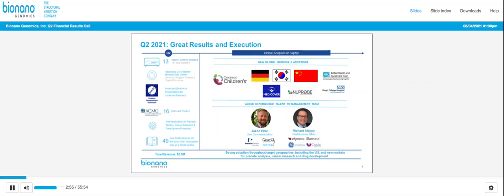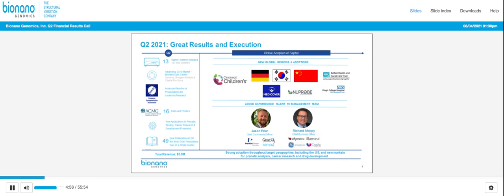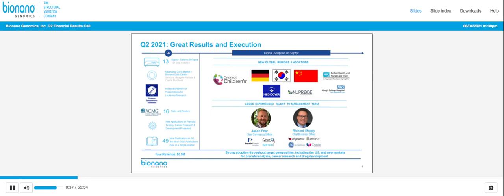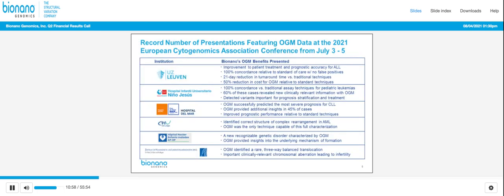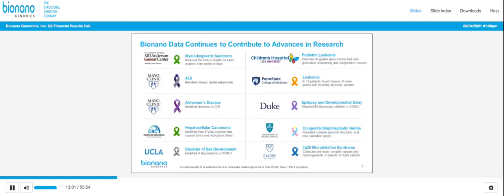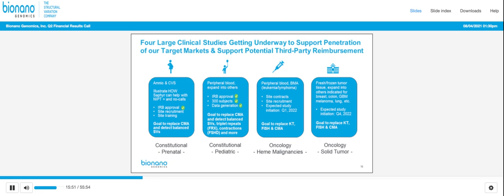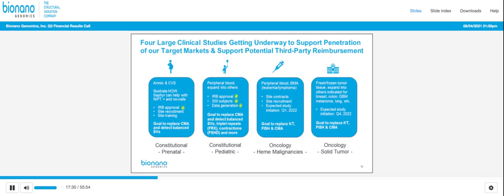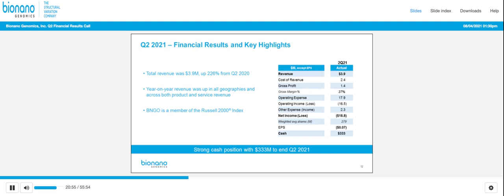[BNGO stock] Bionano Genomics Q2 2021 Earnings Call (8/4/21)